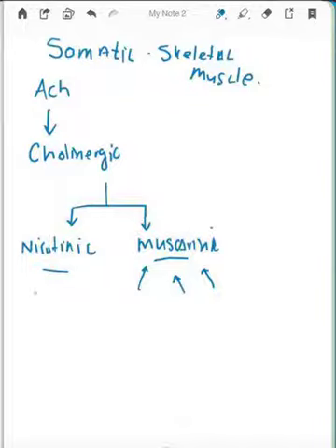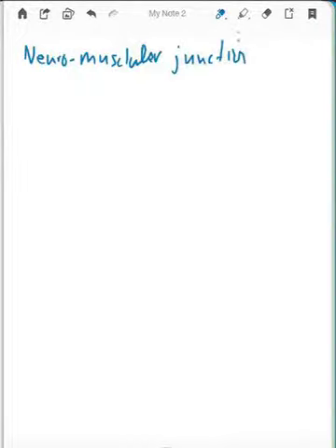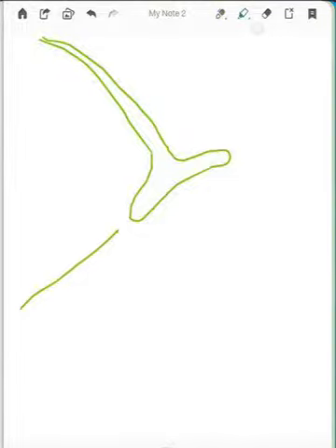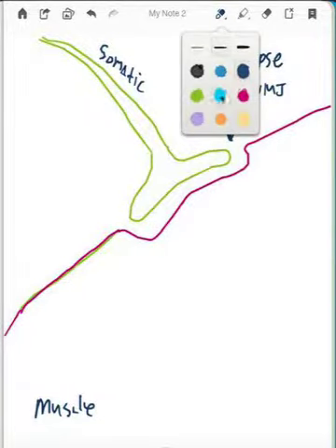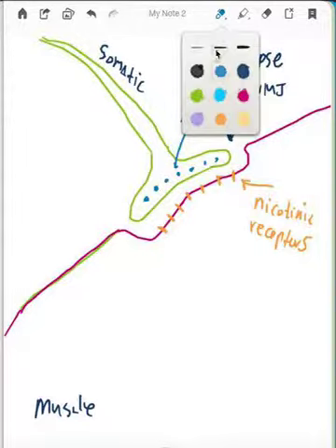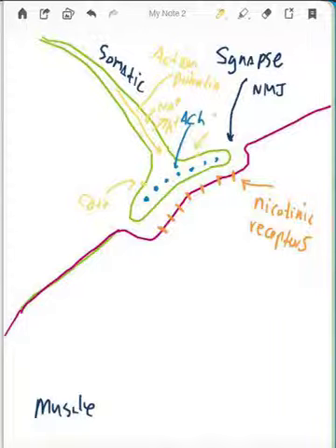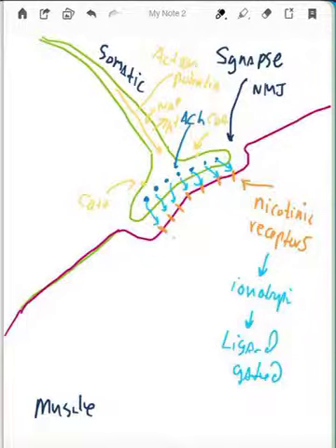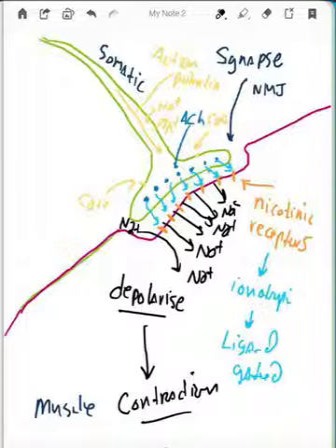Receptors Part 7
Basic overview of the neuromuscular junction.